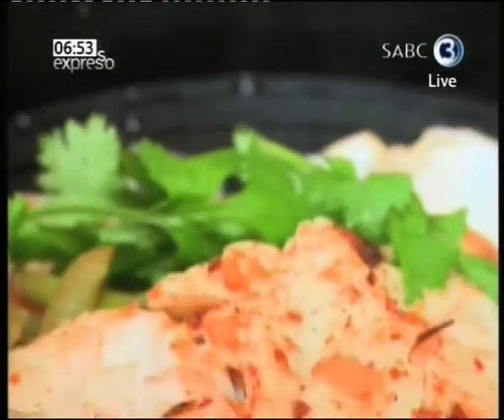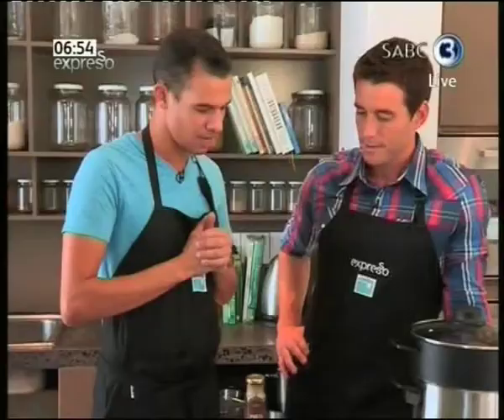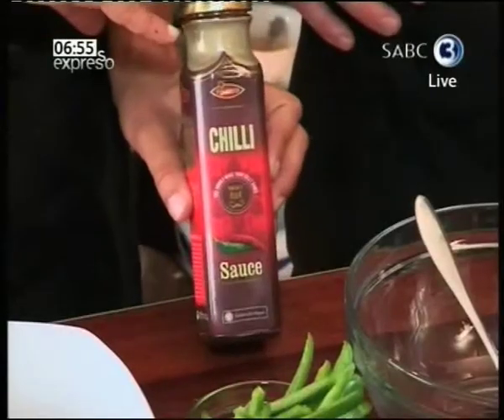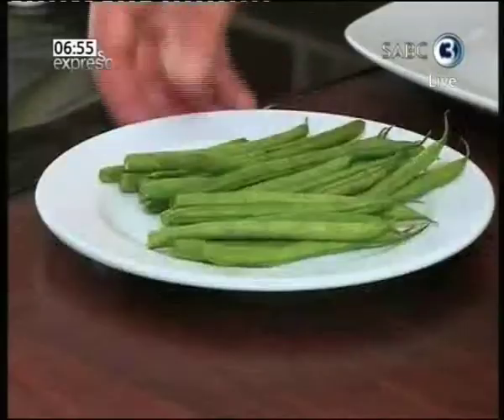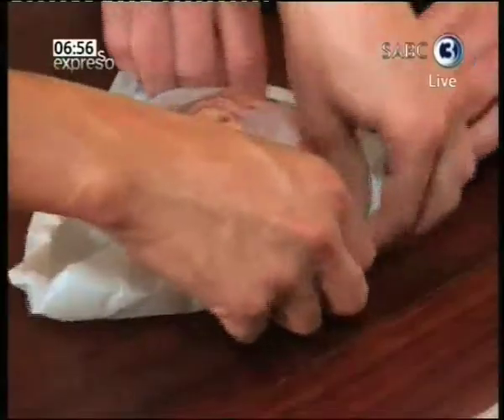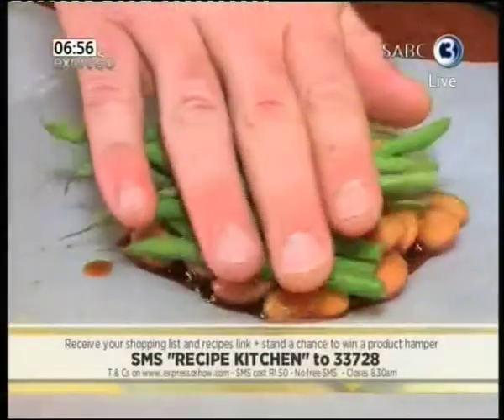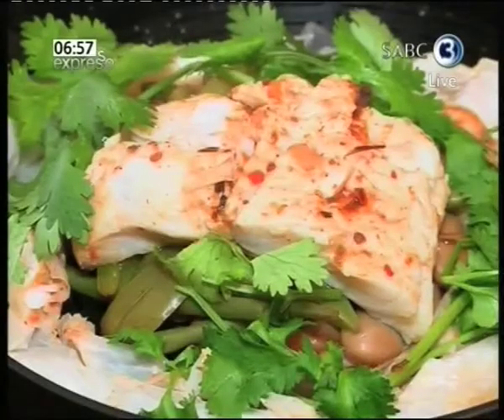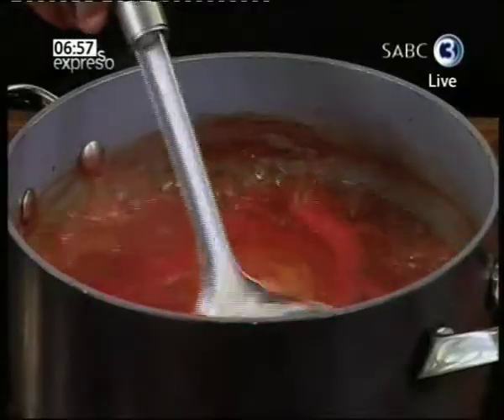Recipe Kitchen -- Steamed Fish En Papillotte - 2014.04.07